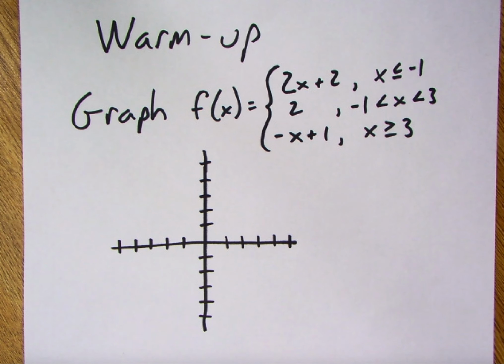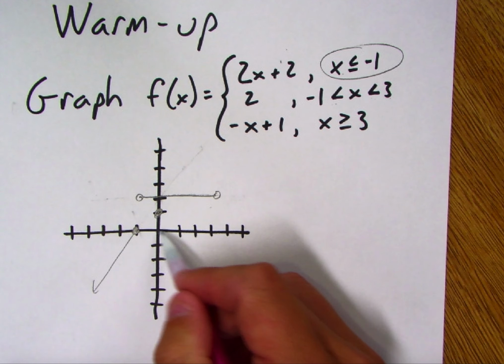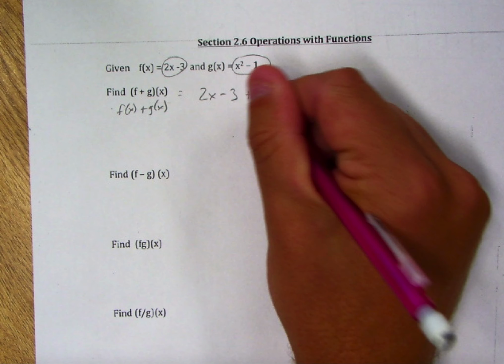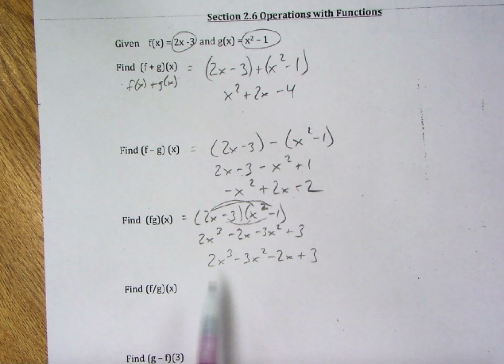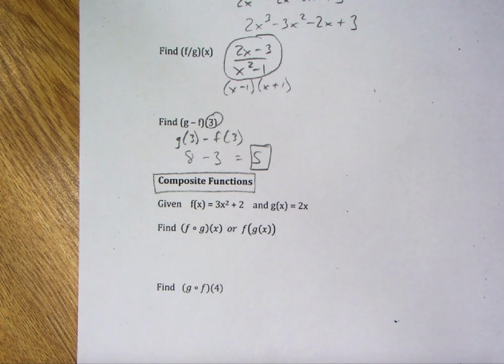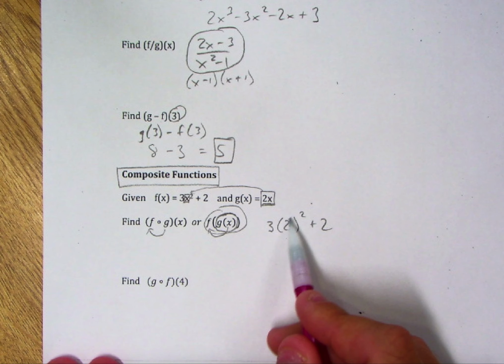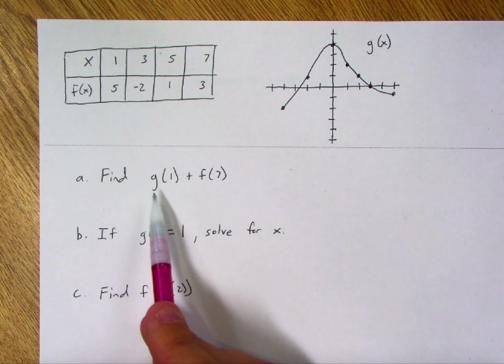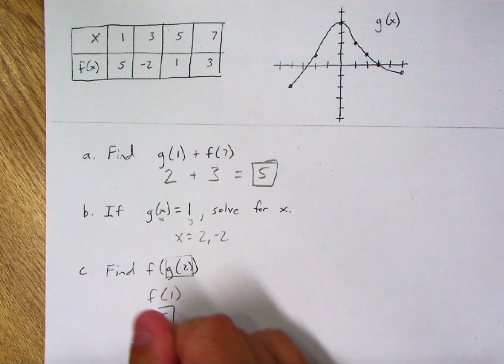Operations with Functions